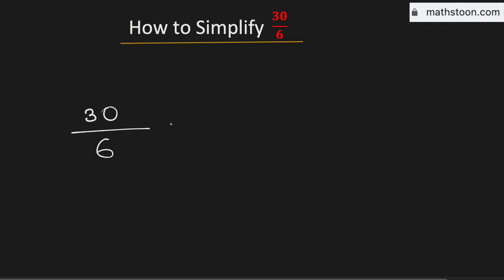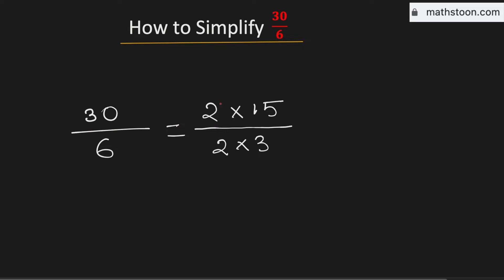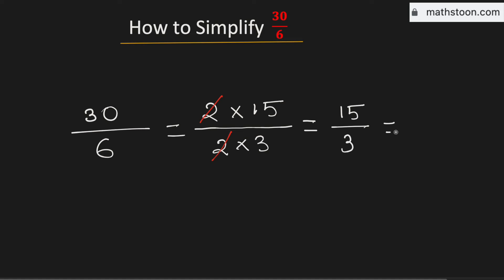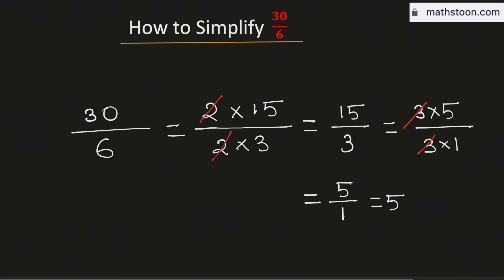How to simplify the fraction 30/6 | 30/6 Simplified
Topic: How to simplify the fraction 30/6. 30/6 in its simplest form. 30/6 simplified.

In this video, we write down the fraction 30/6 in its simplified form.

A: Note that 5 is the simplified reduced form of 30/6.

We post videos daily on youtube